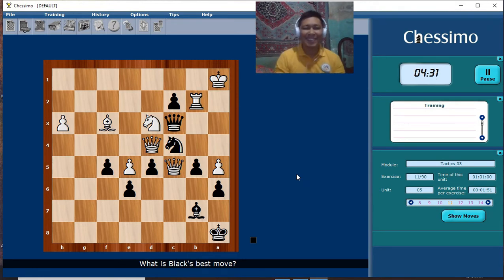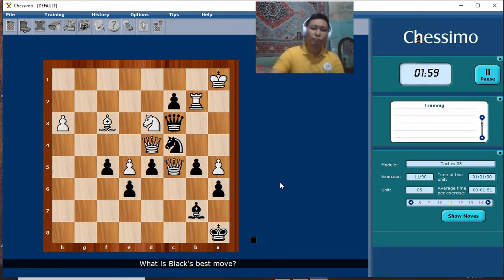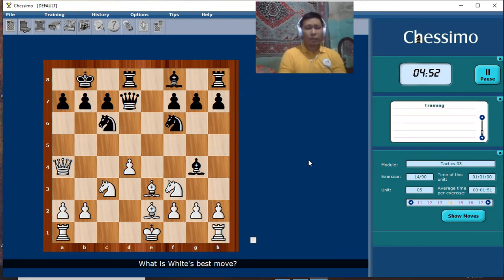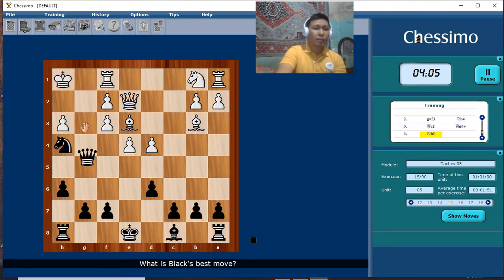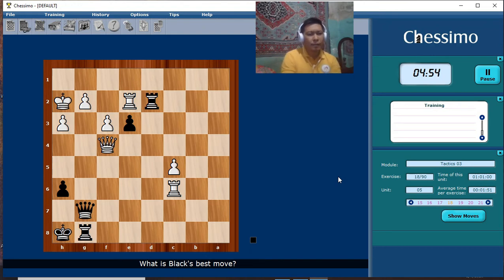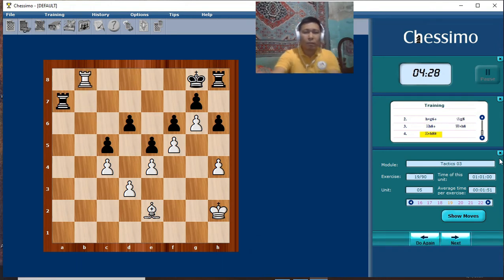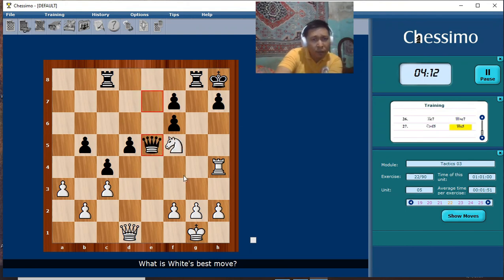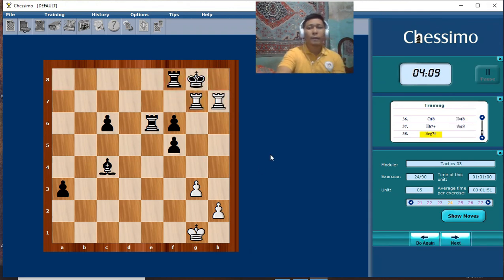Achieving Checkmate in Chess Tactics | Part 2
Chess is 99% Tactics..
 - Richard Teichmann